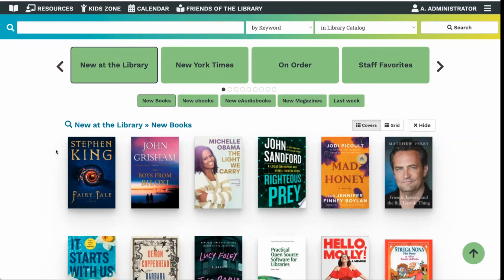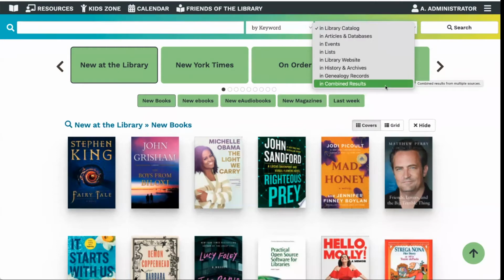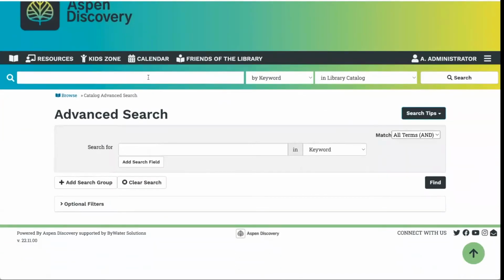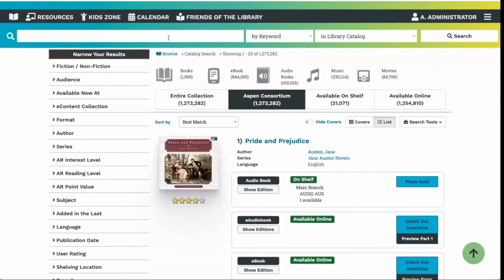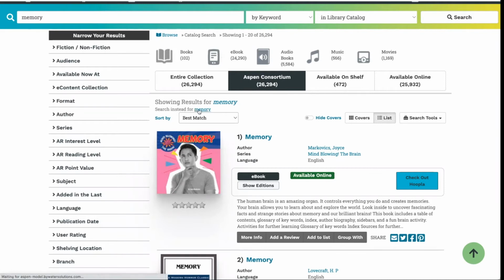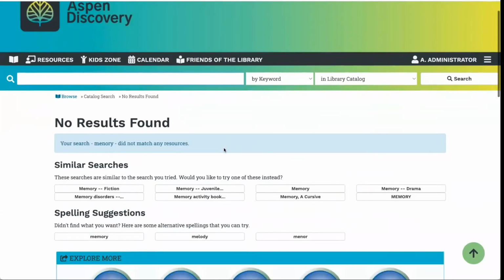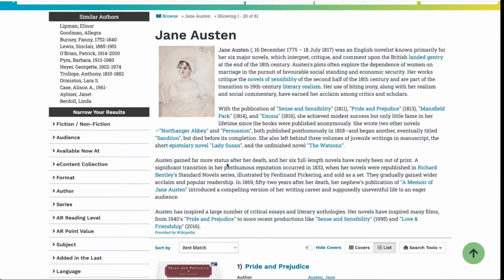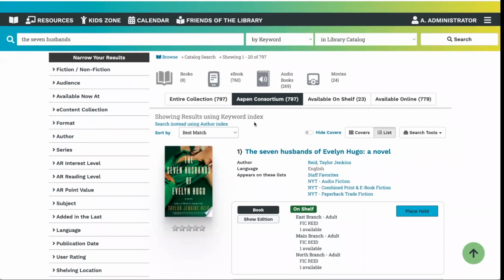Types of Searches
Get an overview of the different types of searches available in Aspen as well as some of the built-in tools to make searching a breeze!